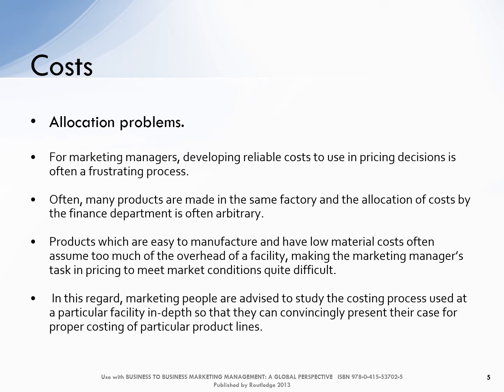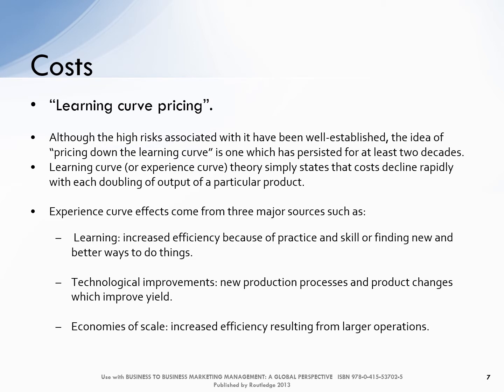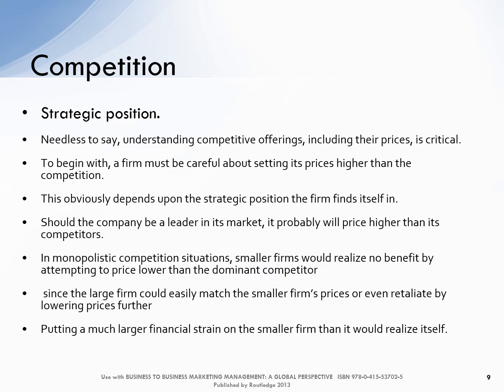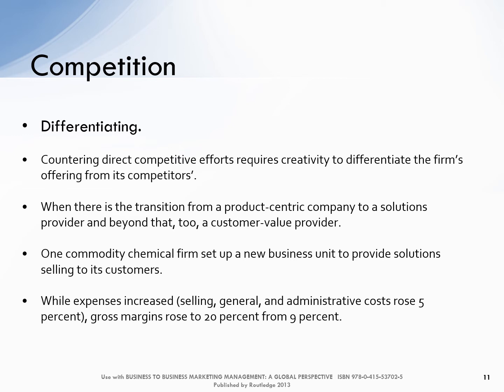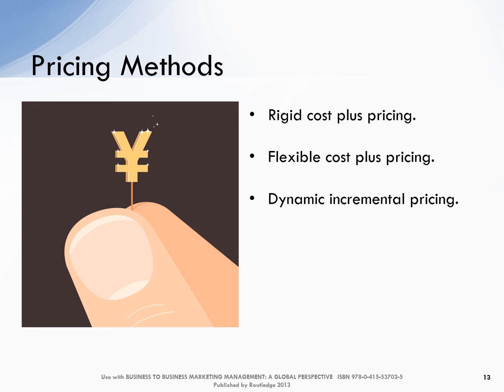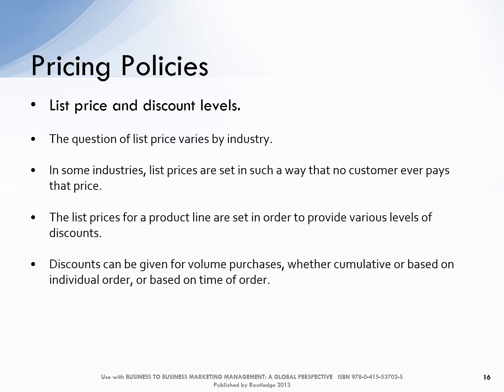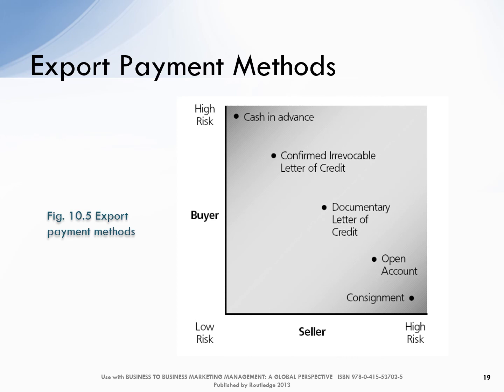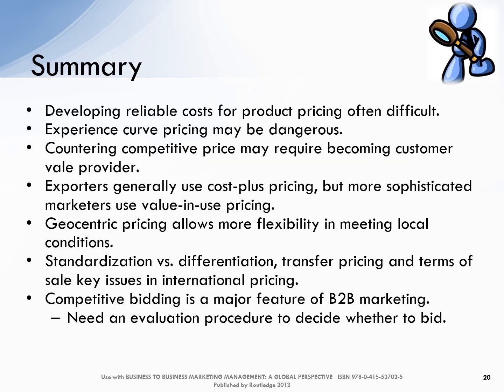Chapter 10 Part 2 Pricing lecture by Dr Amer Rajput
Learning objectives
List the factors impacting upon pricing strategy development
Understand the importance of cost to pricing decisions